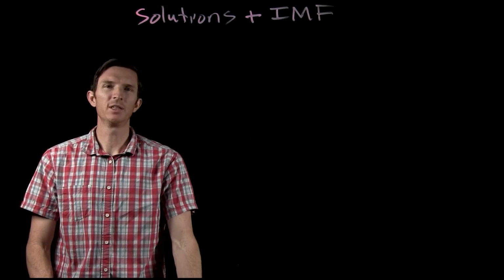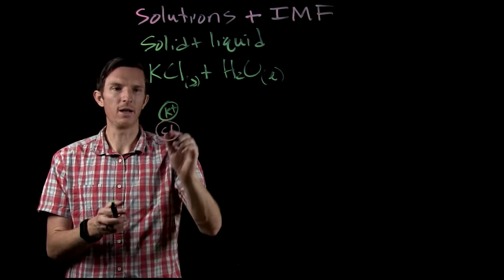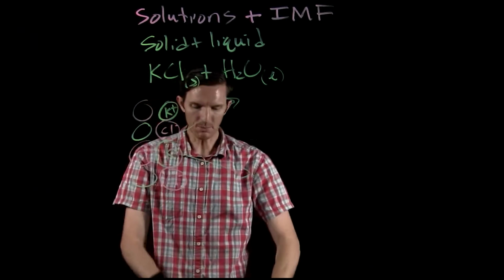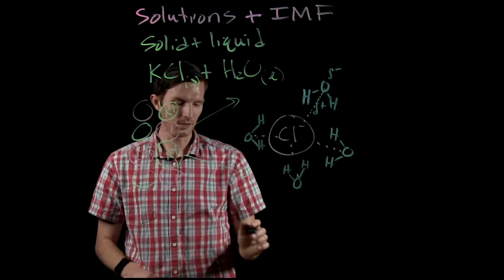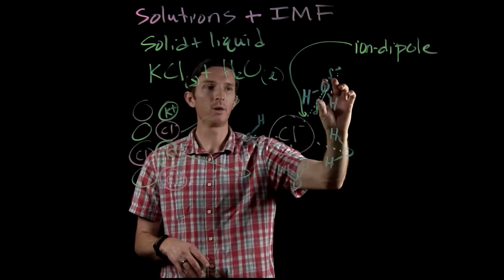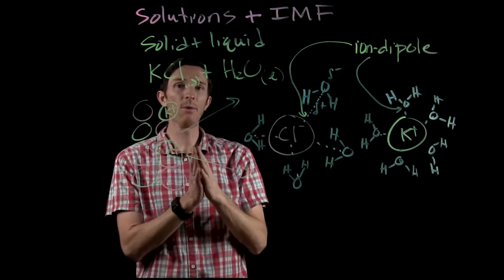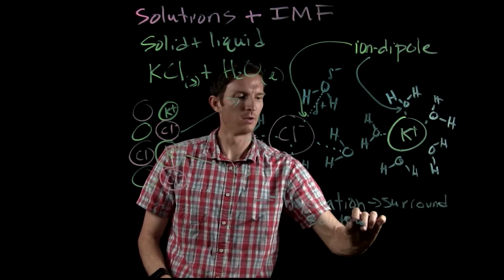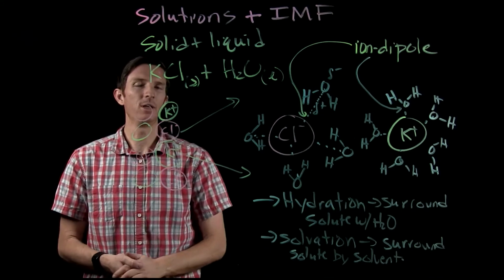Chemistry Explained: Solution Formation with a solid solute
When solid substances dissolve in a liquid, intermolecular force (IMF) attractions are broken and formed.  The difference in the strength of the attractions before and after the solution forms will lead to the process being endothermic or exothermic.